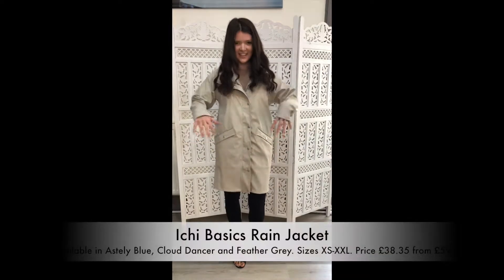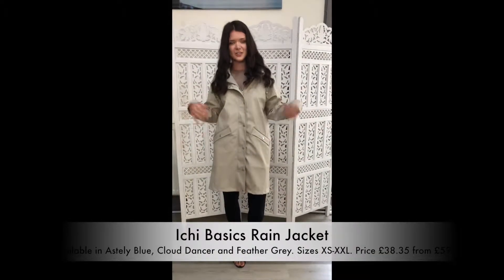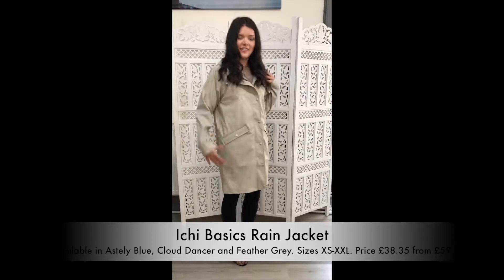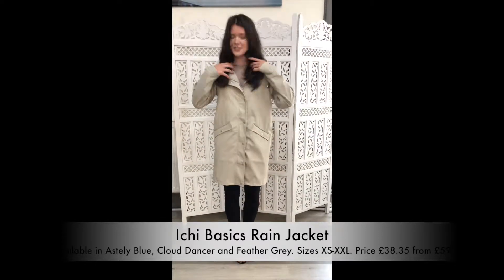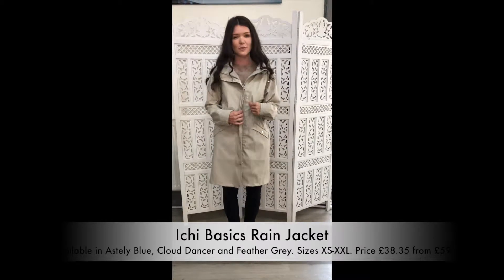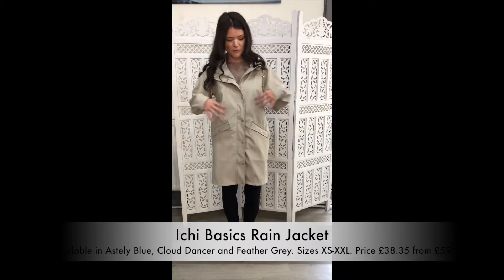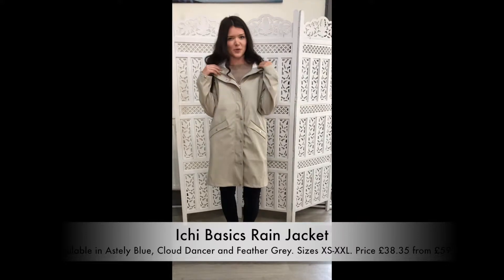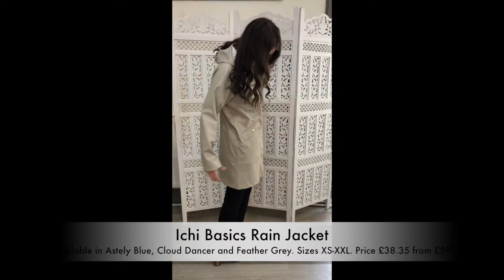Ichi Rain Jacket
House model Charly showing the products and features of our classic rain jacekt